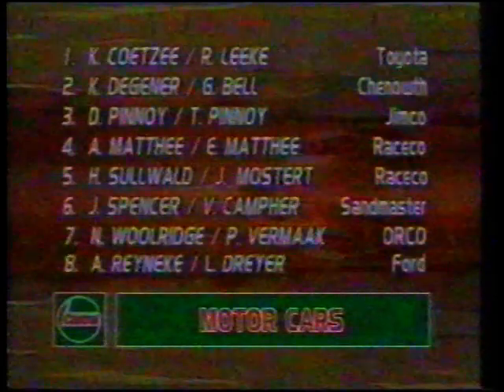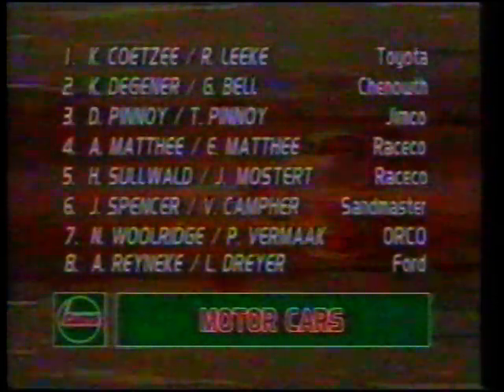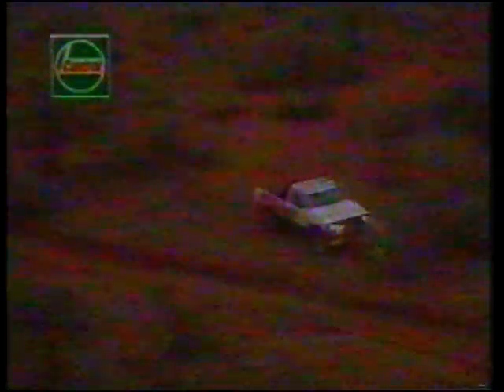Baberspan 500 1992 (video 1 of 2)